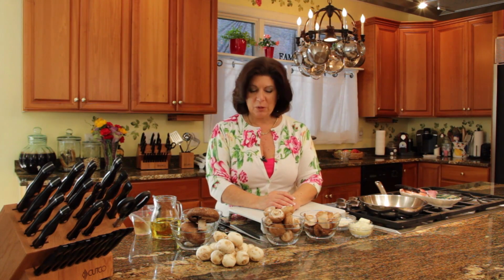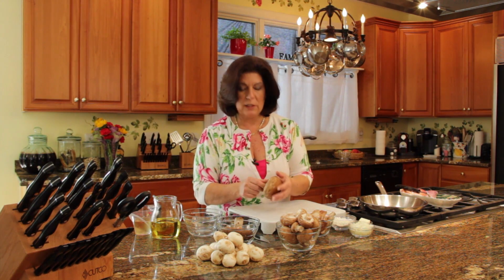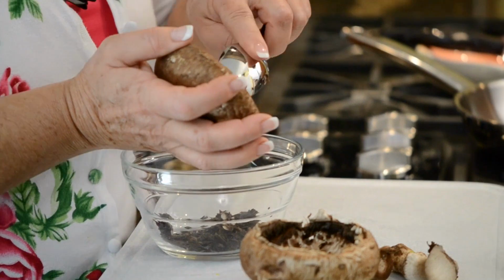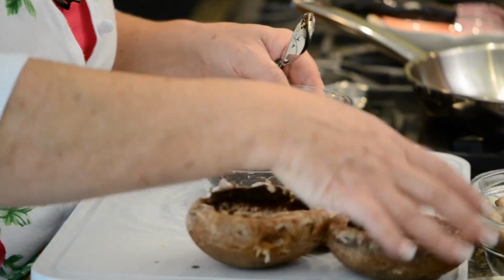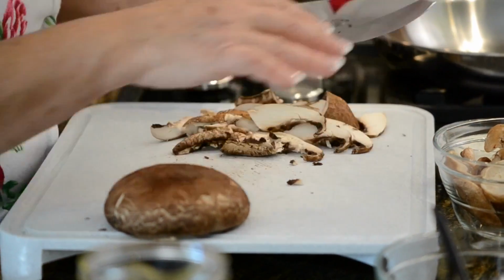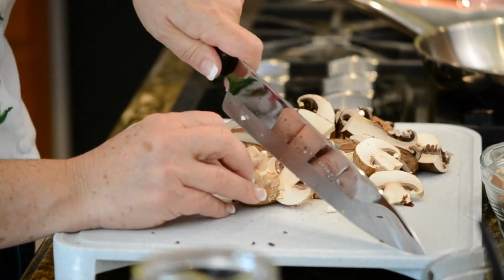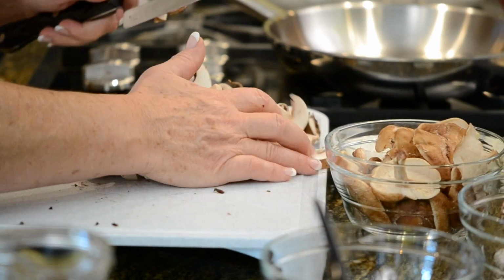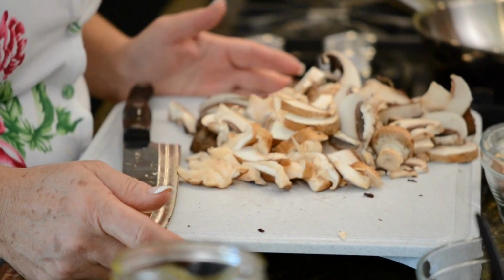How To Cut a Variety of Mushrooms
Clean, prepare and cut a variety of mushrooms, including portabella, cremini (baby bellas) and shitake.

Cutco Cutlery is the largest manufacturer of kitchen cutlery in North America. We've been serving home cooks since 1949.